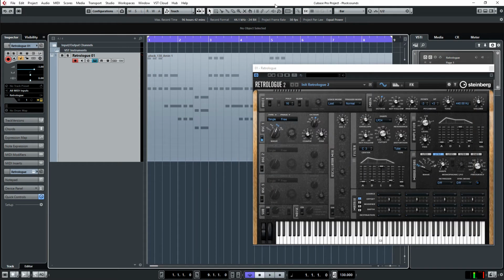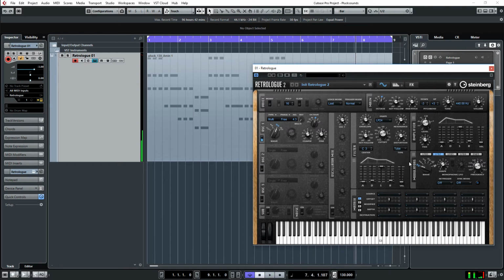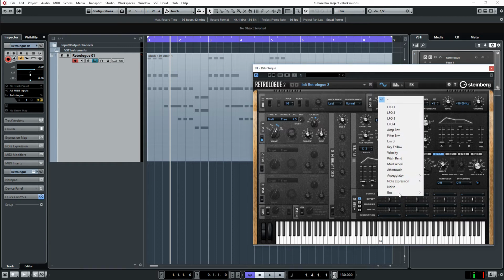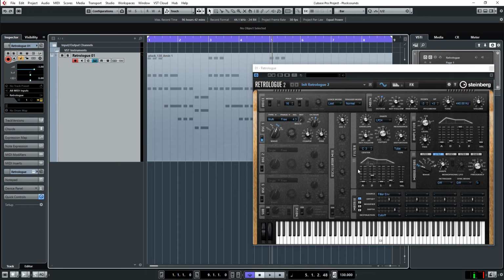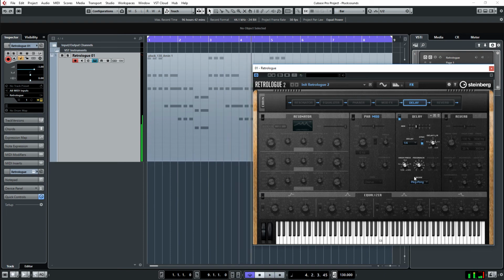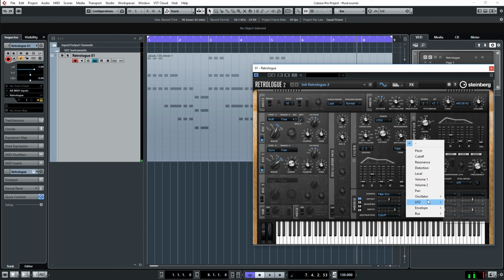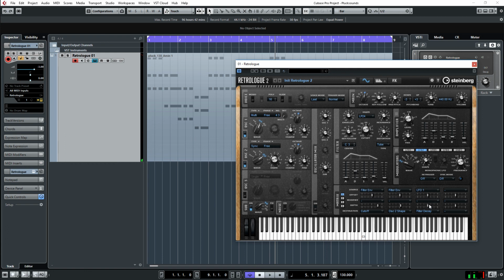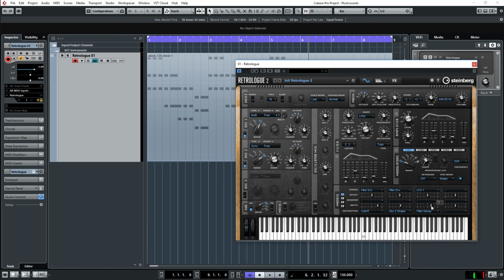Cubase - How to make a Pluck Sound with Retrologue 2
This video will show you how you can make a Pluck Sound in Retrologue 2.
It shows you how to setup the Oscilators, use the Filter and Amplifier Envelope and how to use the Modulation Matrix.

Best wishes, Harald from Hiddenroom Studio